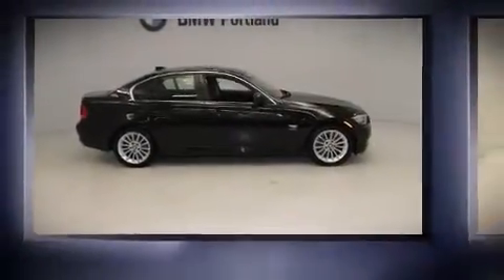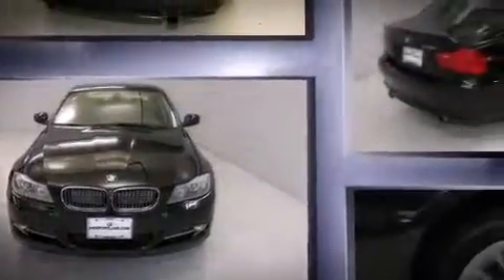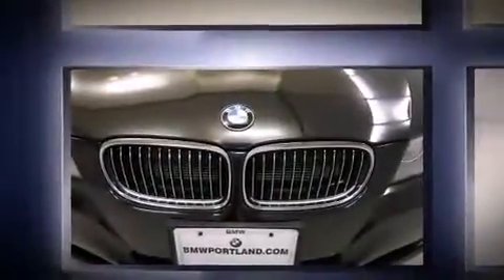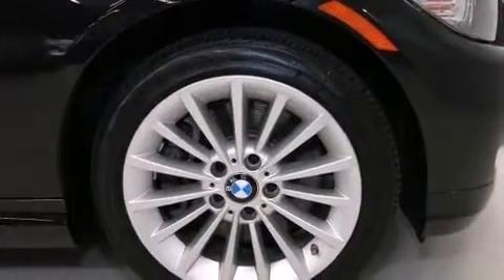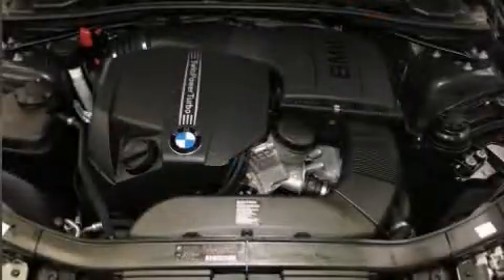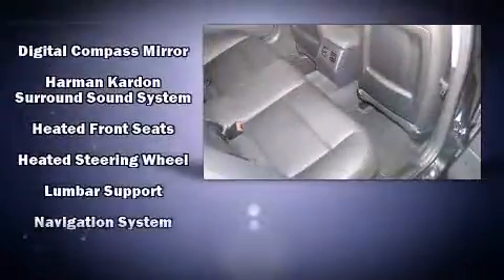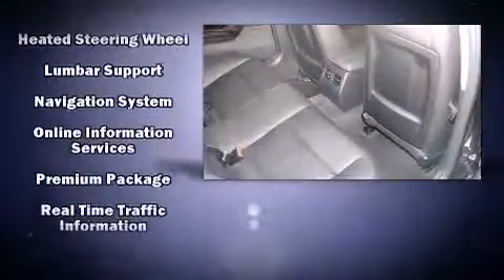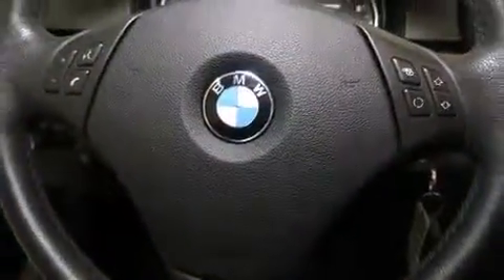2011 BMW 335i xDrive 3 in Portland, OR 97201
BMW Portland
2001 SW Jefferson St (DA3228)

Take command of the road in the 2011 BMW 3-Series. This 4 door, 5 passenger sedan still has fewer than 30,000 miles! Smooth gearshifts are achieved thanks to the 3 liter 6 cylinder engine, and all wheel drive keeps this model firmly attached to the road surface. Turbocharger technology provides forced air induction, enhancing performance while preserving fuel economy. Top features include rain sensing wipers, 1-touch window functionality, power front seats, an outside temperature display, automatic dimming door mirrors, heated seats, power door mirrors and heated door mirrors, and much more. With high intensity discharge headlights illuminating your path, you'll always appreciate maximum visibility. For drivers who enjoy the natural environment, a power moon roof allows an infusion of fresh air. Audio features include a CD player with MP3 capability, steering wheel mounted audio controls, and 13 speakers, providing excellent sound throughout the cabin. BMW also prioritized safety and security with features such as: head curtain airbags, front SIDE impact airbags, traction control, brake assist, anti-whiplash front head restraints, ignition disabling, an emergency communication system, and 4 wheel disc brakes with ABS. Various mechanical systems are monitored by electronic stability control, keeping you on your intended path. This vehicle has achieved Certified Pre-Owned status, by passing BMW's rigorous certification process. We know that you have high expectations, and we enjoy the challenge of meeting and exceeding them! Stop by our dealership or give us a call for more information.